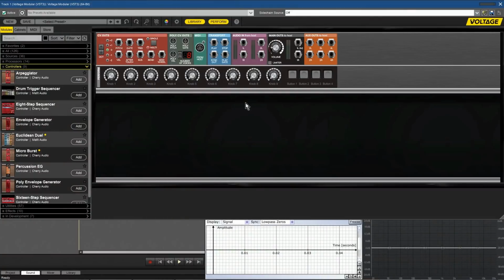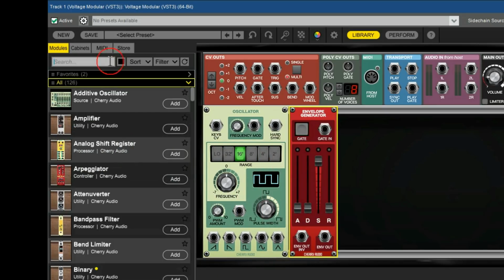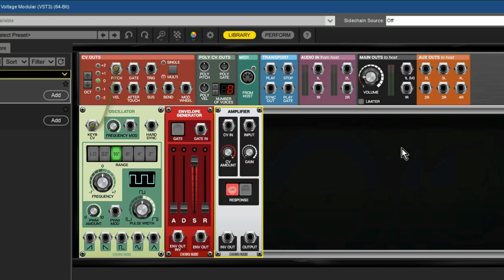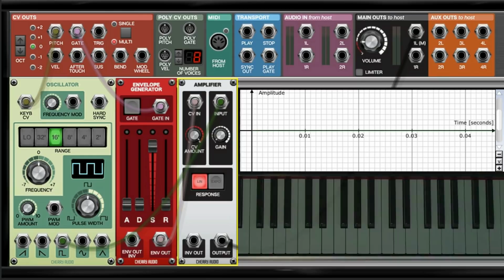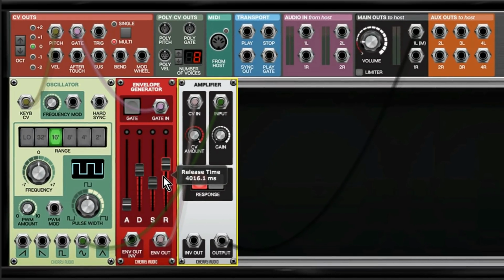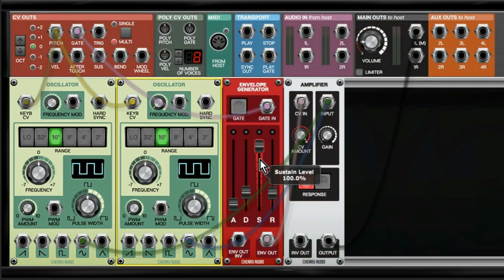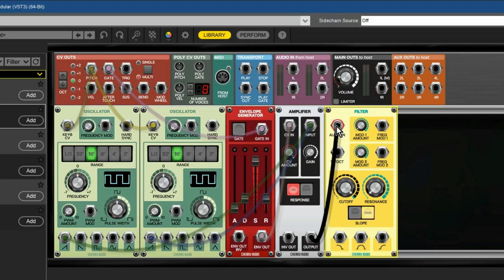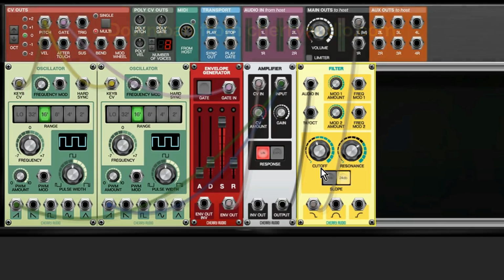Beginner's Guide To Voltage Modular Part One: Creating Your First Synth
Sound designer S. Christian Collins shows how to get started using the flexible and powerful Voltage Modular virtual modular synthesizer. Check out Voltage Modular by downloading the demo Mac OS (AU/AAX) and Windows (VST/VST3) compatible, can be run standalone on either platform.